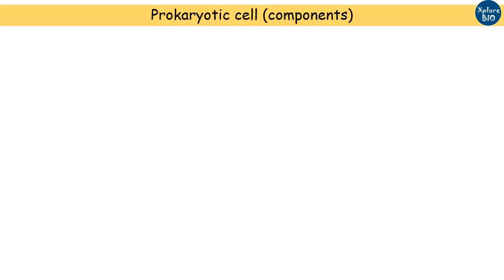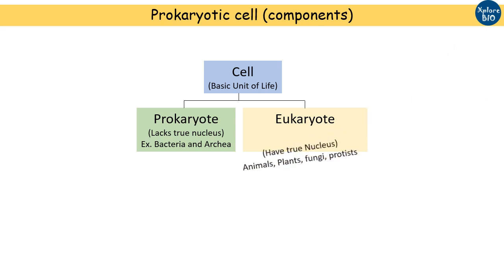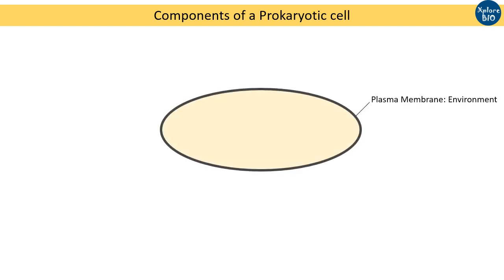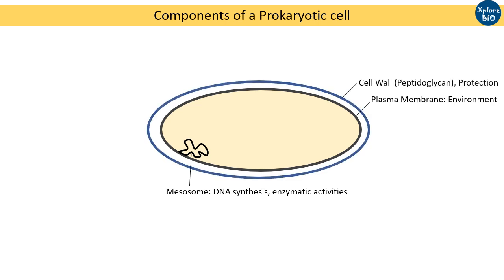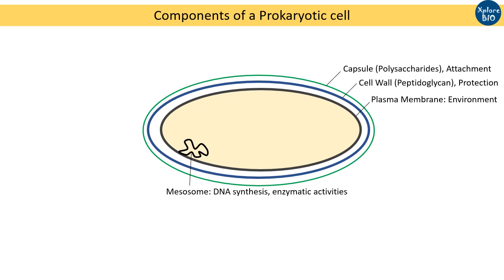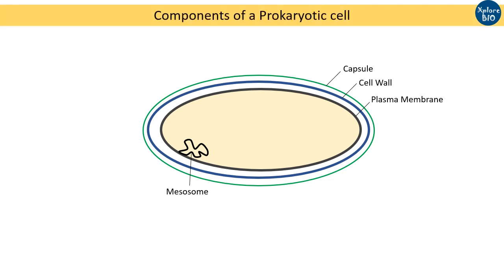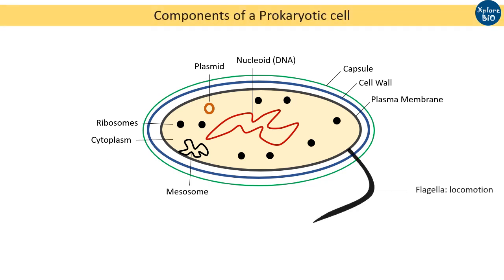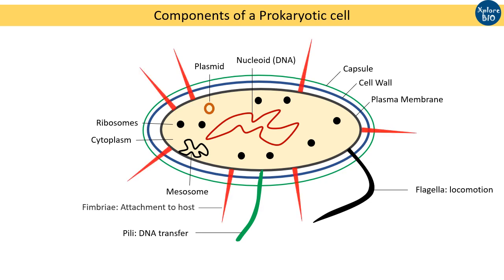Prokaryotic cell: Components (Parts) and their role in short.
In this video:
What are cells
Prokaryotic cell
10 key components of a prokaryotic cell
Their role